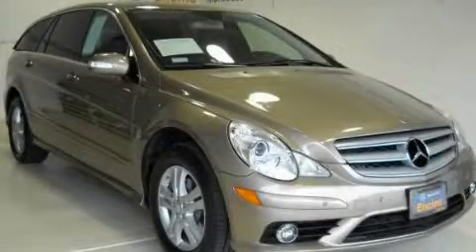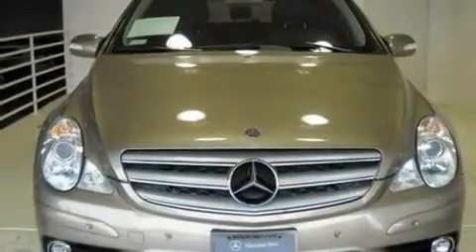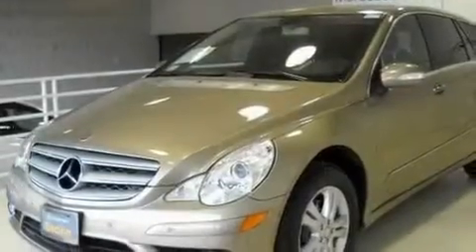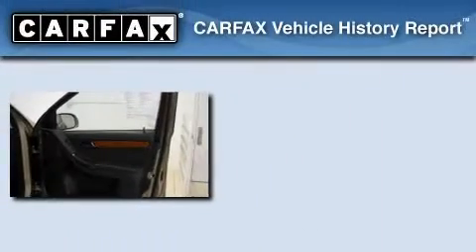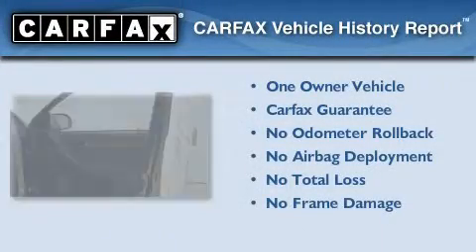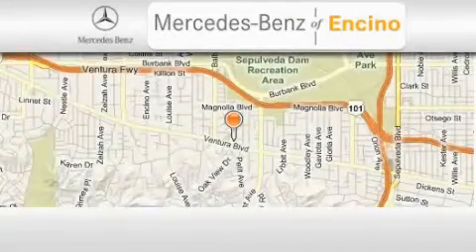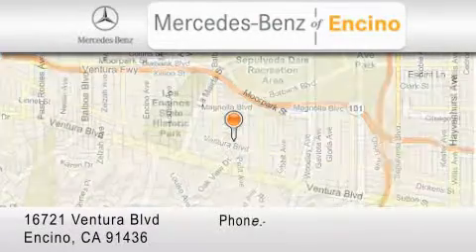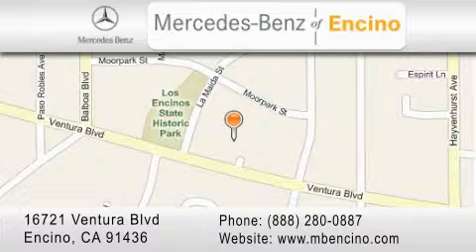2008 Mercedes-Benz CA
Year : 2008

 Make : Mercedes-Benz

 Trans . : Automatic

 Exterior : Pewter Metallic

 Miles : 40,373

 Interior : Black

 Stock : 59369C

 16721 Ventura Blvd

 Pre-Owned 2008 Mercedes-Benz  CA